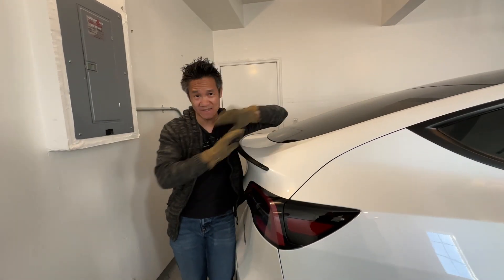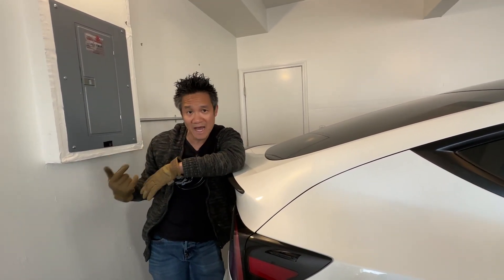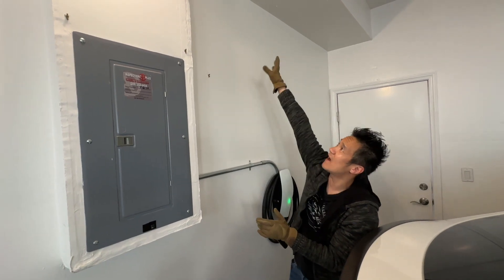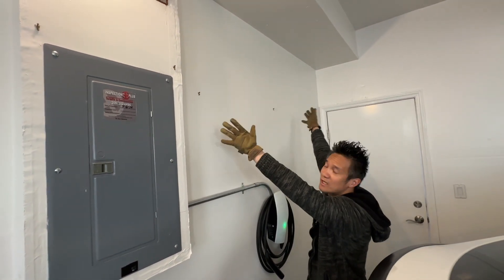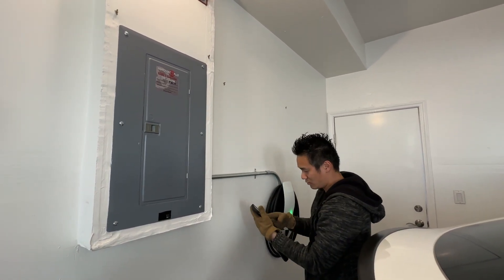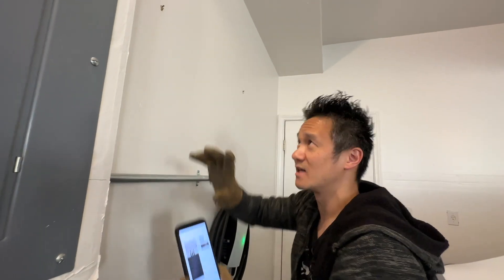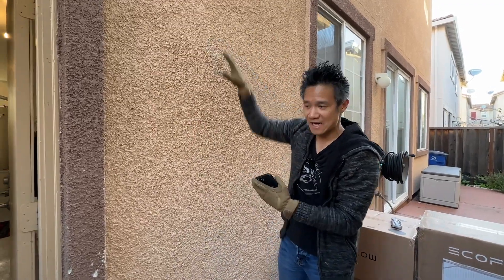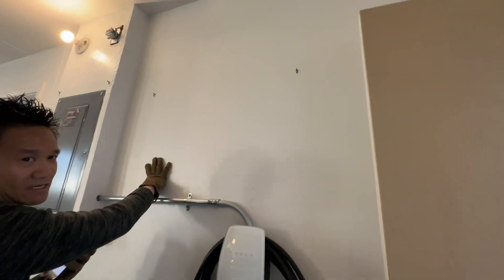30kWh Home Backup Power System to charge my TESLA Model Y! Ecoflow PowerKit!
B0B87WND15